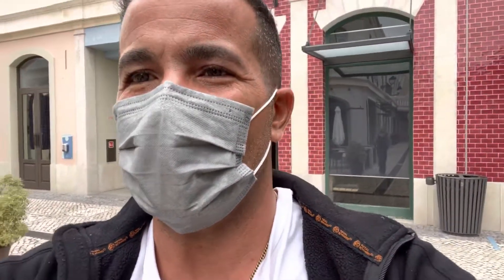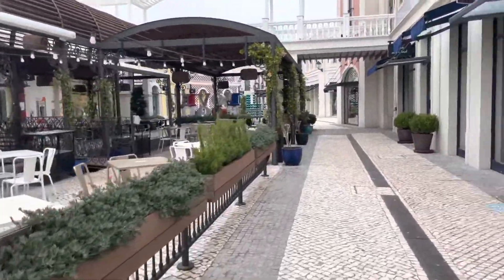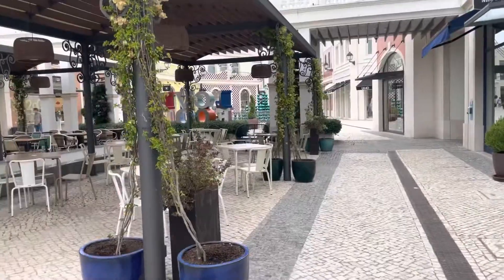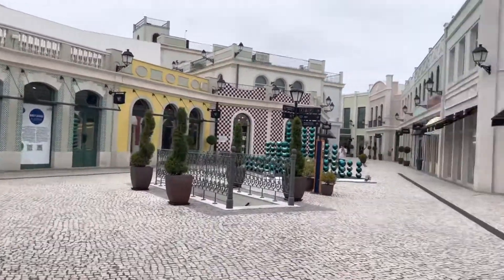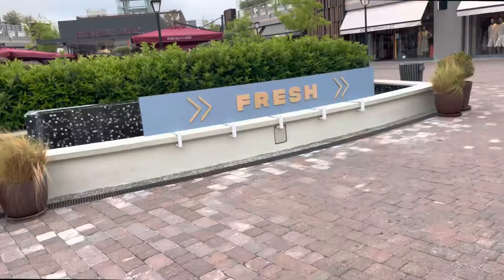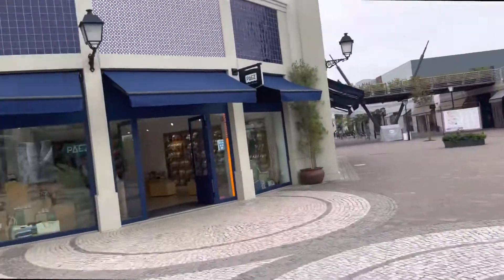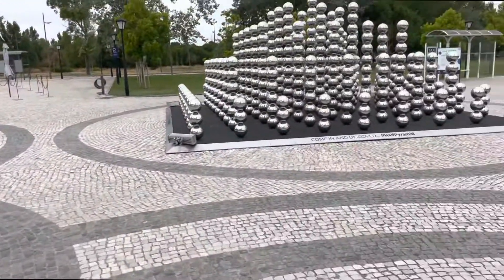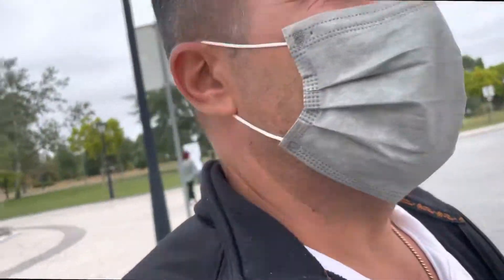FREEPORT OUTLET MALL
FREEPORT MALL